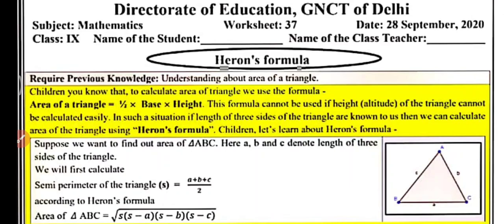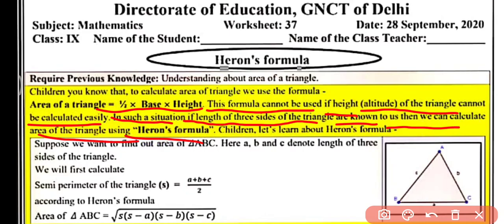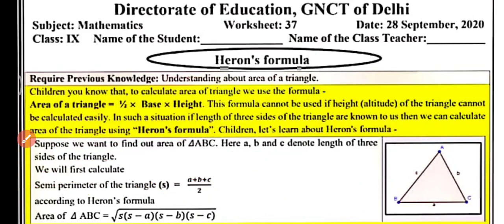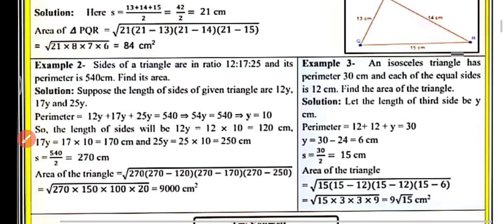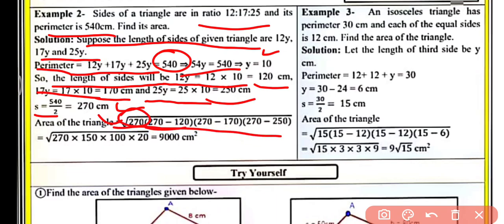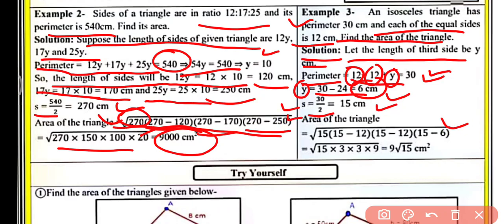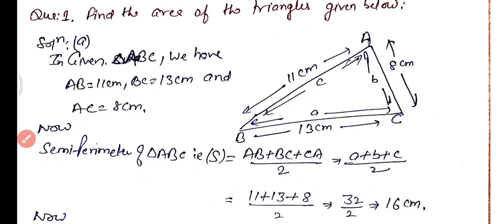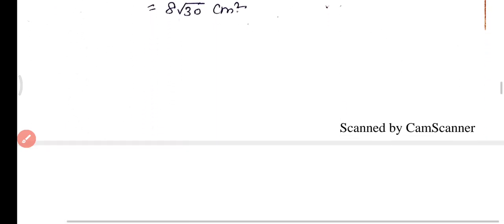Doe Worksheet 37 Class 9: Maths : English Medium: 28 September 2020: Class 9 Doe Maths Worksheet 37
Class 9th : सब्जेक्ट :  Maths || Doe WorkSheet37 Solution|| 28 September 2020 || Subject : maths  Topic : Worksheet maths  hindi medium worksheet 37 class 9
28 September 9 class worksheet 37
28 September 9th class worksheet 37
28 September worksheet 37  37 worksheet  maths hindi medium
9th class All DoE worksheet Solution